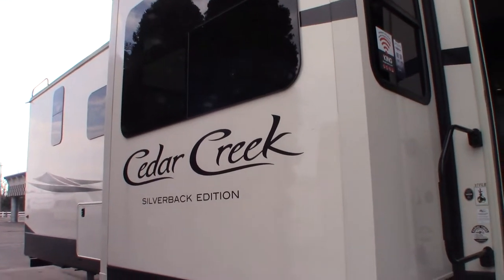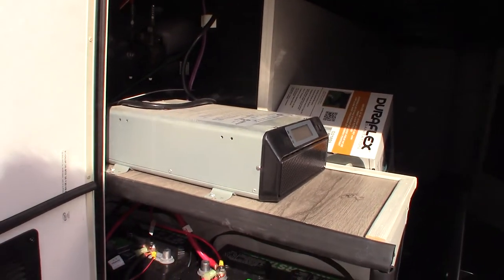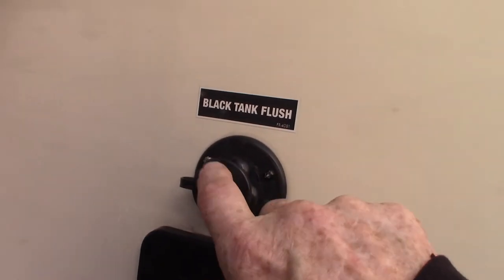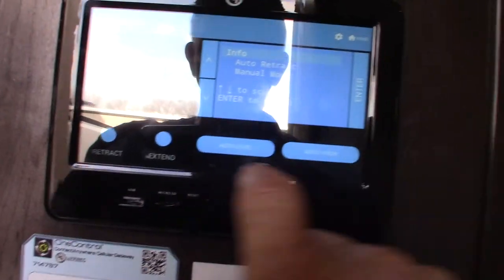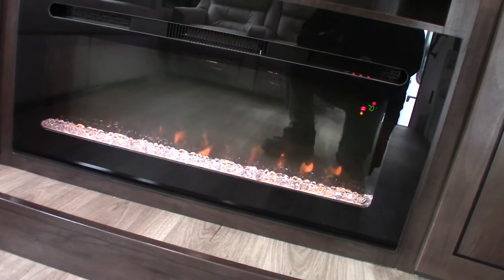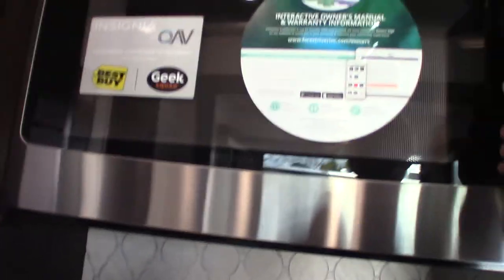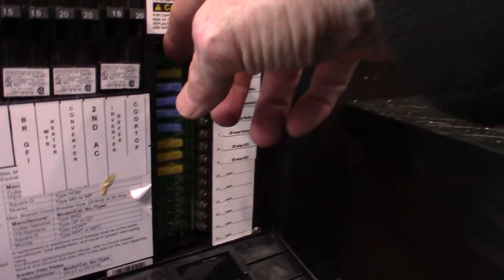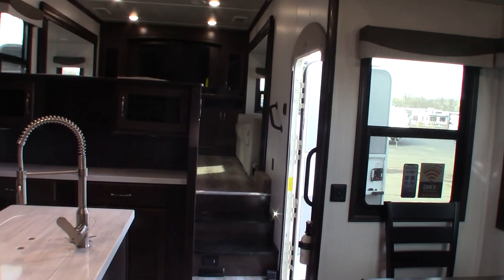2020 Cedar Creek Silverback 37FLB